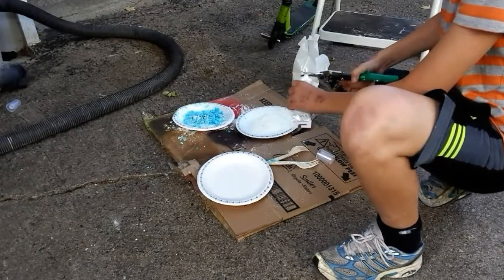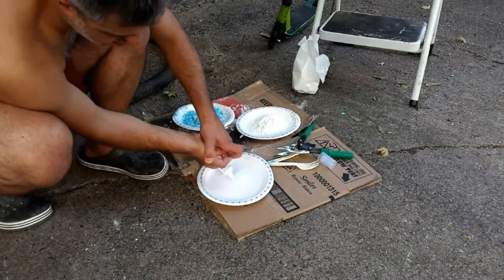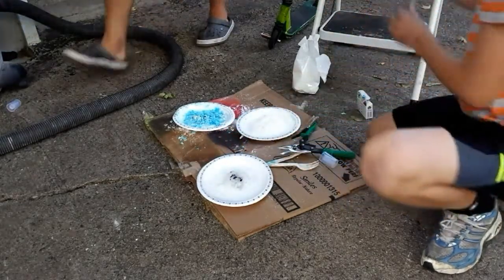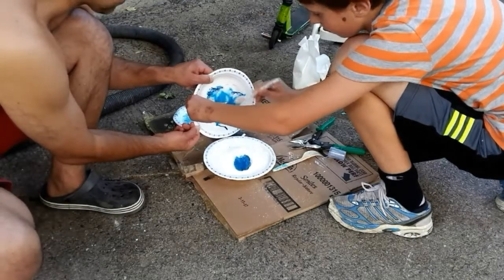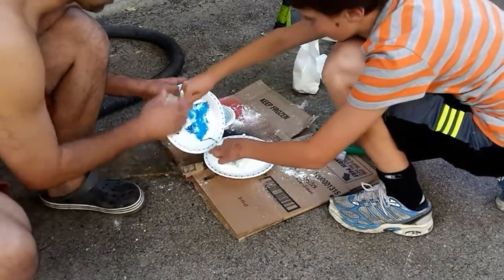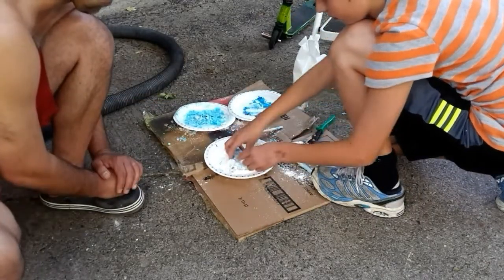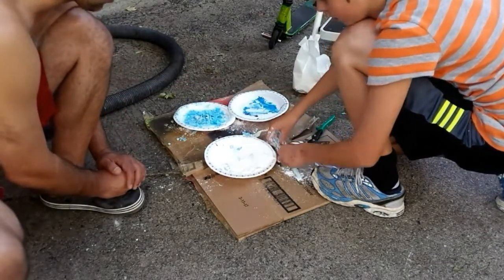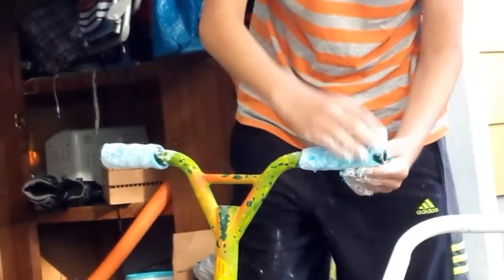Making new scooter grips with proto putty